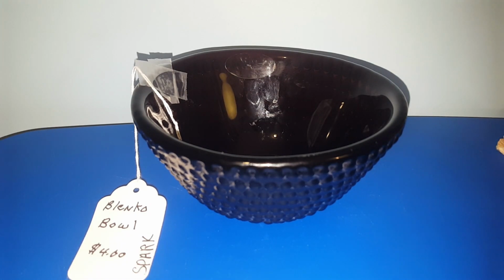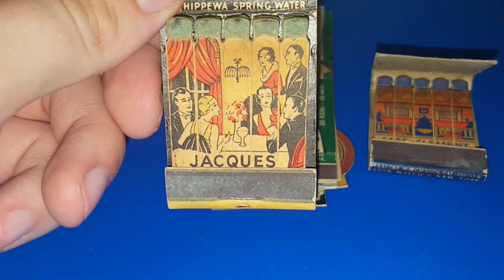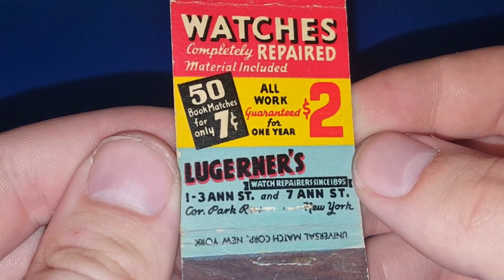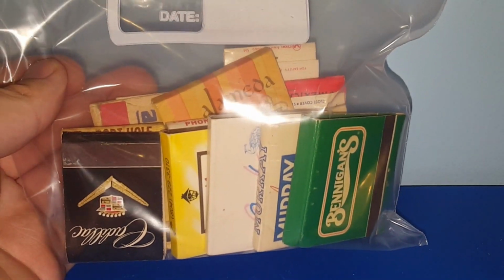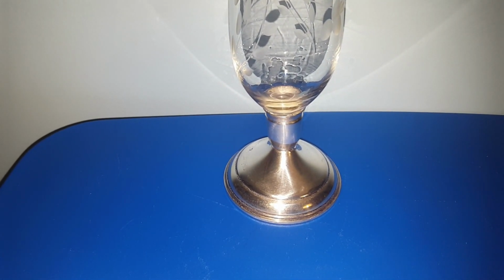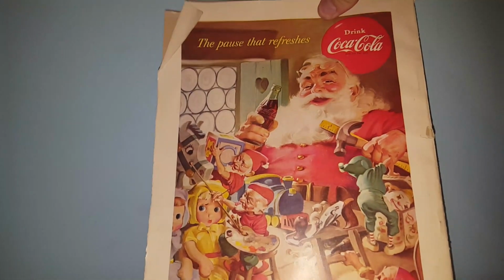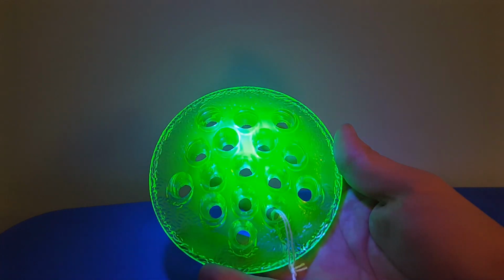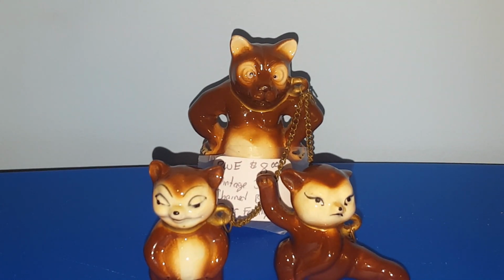PAID $4 FOR THAT?!?! | Antique Store Haul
I visited the Hancock Antique Mall in Hancock, MD to see what I could find. I think I walked out with some pretty great things.

About Me:
I have been going to antique shops since I was in diapers. I grew up surrounded by items of decades past and have carried on that legacy as a 3rd generation collector and reseller. I am currently working part time and have a goal of trying to sell on both eBay and Amazon full time. I love thrifting, flea marketing, garage saleing, and antiquing, because I never know what I am going to find. The thrill of the hunt is what makes my adrenaline pump. Thrifting and antiquing are hobbies that pay for themselves. I like buying things for myself and for others whilst looking for things I can resell not only to make a profit, but to pay for the things I treasure.

I started filming YouTube videos back in 2013 after I graduated high school. I love anything vintage, specifically the 1950’s. Even though the mid-century modern era is my all-time favorite era, the decades before that time and just slightly after that time all have something funky and cool that make it fun to mix and match in present day.